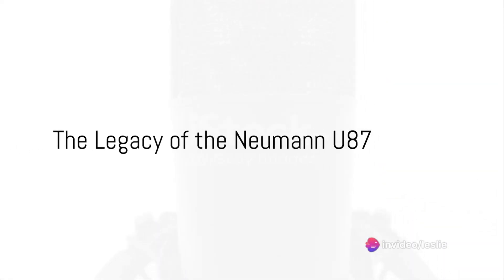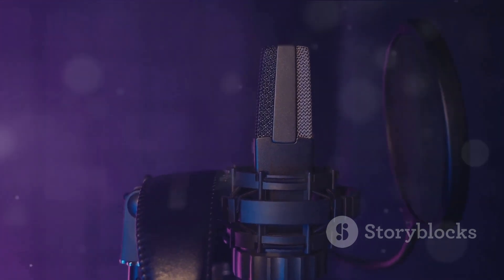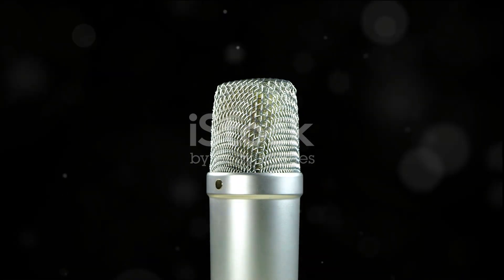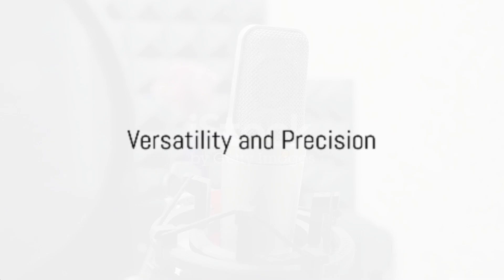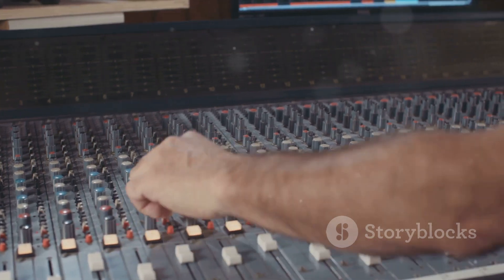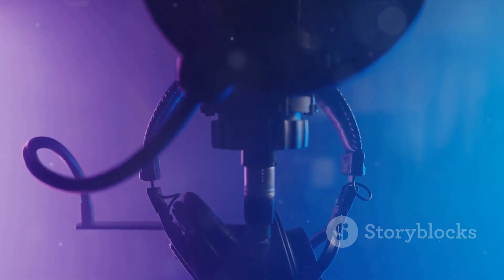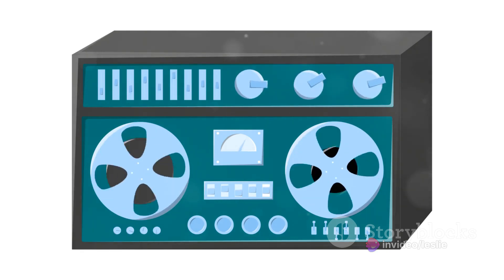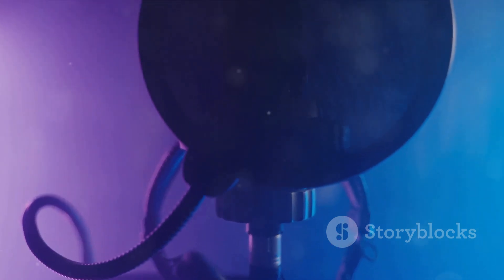Unveiling the Icon The Neumann U87 in Music Production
Title: Unveiling the Icon: The Neumann U87 in Music Production

In the realm of audio engineering and music production, certain tools and equipment have attained legendary status for their unparalleled sonic characteristics and versatility. Among these, the Neumann U87 microphone stands tall as an iconic symbol of excellence, revered by professionals across genres for its pristine sound quality, reliability, and adaptability. With a rich history spanning over half a century, the U87 continues to be a cornerstone of studios worldwide, shaping the sound of countless recordings and leaving an indelible mark on the music industry.

Originally introduced in 1967 by the legendary German microphone manufacturer Neumann, the U87 quickly established itself as a studio staple, beloved by engineers and producers for its transparent sound, smooth frequency response, and exceptional detail capture. Its distinctive design, featuring a large-diaphragm condenser capsule housed in a sleek and sturdy enclosure, became synonymous with quality and professionalism, setting a benchmark for microphone performance that endures to this day.

At the heart of the U87's appeal lies its unparalleled versatility, making it a go-to choice for a wide range of recording applications. Whether capturing vocals, acoustic instruments, percussion, or even ensembles and orchestras, the U87 excels in capturing the subtleties and nuances of sound with remarkable accuracy and fidelity. Its ability to handle high SPL (Sound Pressure Levels) without distortion, coupled with its switchable polar patterns (cardioid, omnidirectional, and figure-8), grants engineers the flexibility to tailor the microphone's pickup pattern to suit the specific requirements of each recording scenario.

The U87's sonic signature is characterized by its natural and transparent sound, with a slightly forward midrange and extended high-frequency response that imparts a sense of airiness and presence to recordings. This sonic neutrality makes it an ideal choice for capturing the true essence of a sound source, whether it be the warmth and intimacy of a vocal performance, the shimmering harmonics of an acoustic guitar, or the punch and impact of drums and percussion.

Furthermore, the U87's robust construction and reliability have made it a trusted companion in professional studios around the world. Its rugged design and attention to detail ensure consistent performance even in the most demanding recording environments, while its timeless aesthetic adds a touch of elegance to any studio setup.

Over the years, the U87 has undergone subtle revisions and updates, including the introduction of the U87 Ai model in 1986, which featured improved electronics and a slightly modified frequency response. Despite these changes, the core essence of the U87 remains unchanged, preserving the sonic characteristics and heritage that have made it a fixture in the world of audio engineering.

In contemporary music production, where digital technology reigns supreme, the Neumann U87 continues to hold its own as a coveted piece of analog hardware. Its ability to impart a sense of warmth, depth, and realism to recordings, coupled with its timeless design and reputation for excellence, ensures that it remains a cherished tool in the arsenal of producers, engineers, and artists alike.

In conclusion, the Neumann U87 microphone stands as a testament to the enduring legacy of craftsmanship and innovation in the world of audio engineering. With its unmatched sound quality, versatility, and reliability, the U87 continues to shape the sonic landscape of music production, leaving an indelible imprint on recordings across genres and generations. As technology continues to evolve, the U87 remains a timeless symbol of excellence, revered by audio professionals as a true icon of the studio.